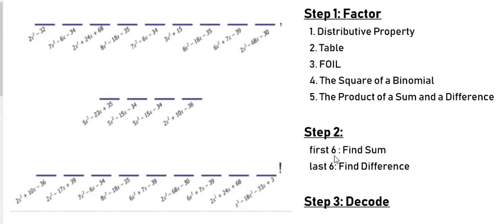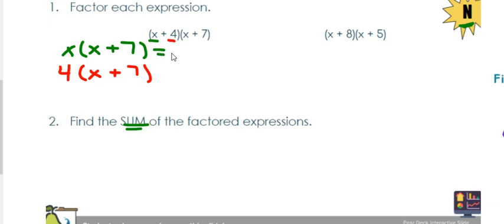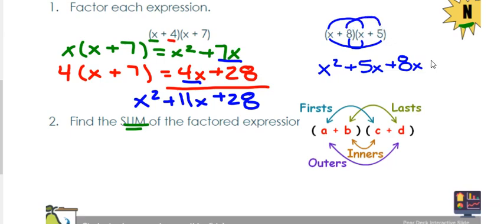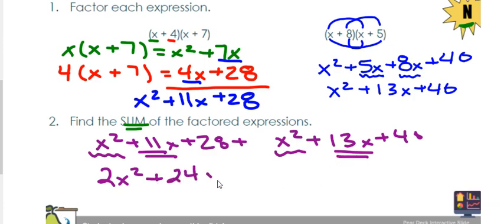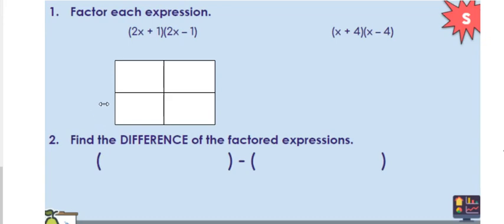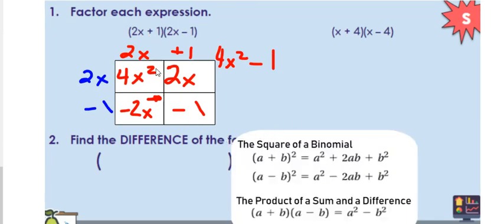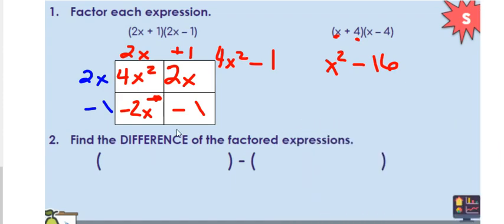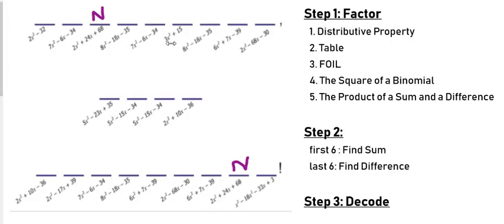Midway Factoring Practice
Practice with Polynomials
 - Factoring (distribution, table, FOIL, properties)
 - Find the sum of two polynomials
 - Find the difference of two polynomials